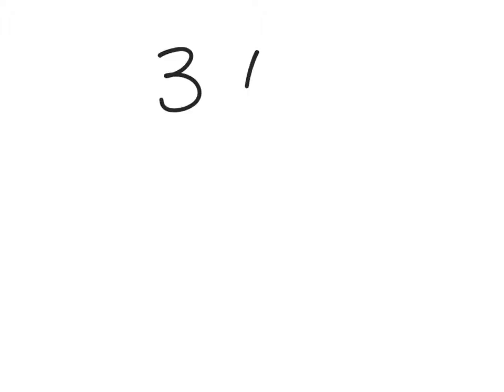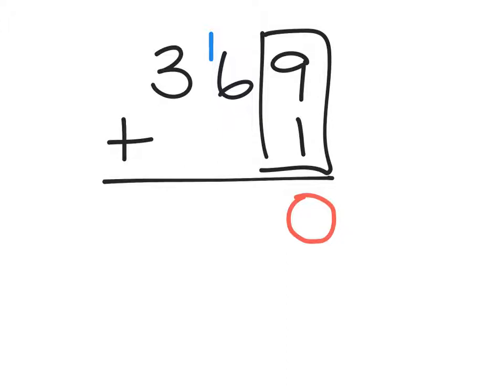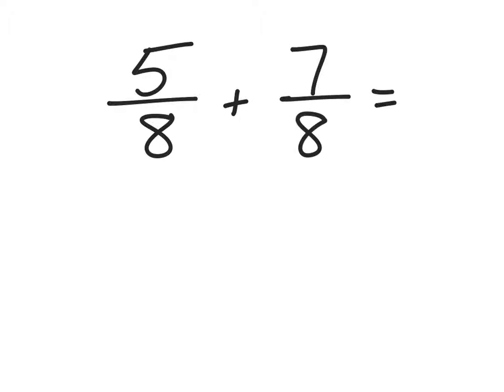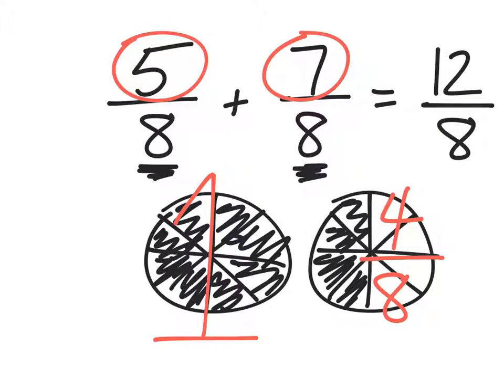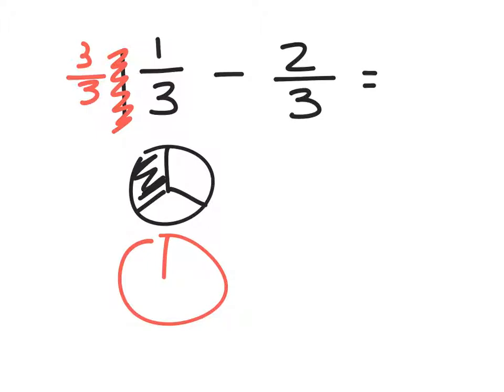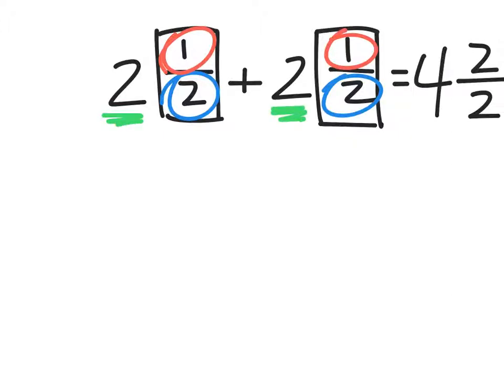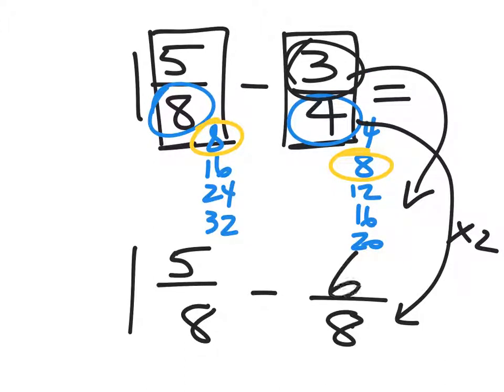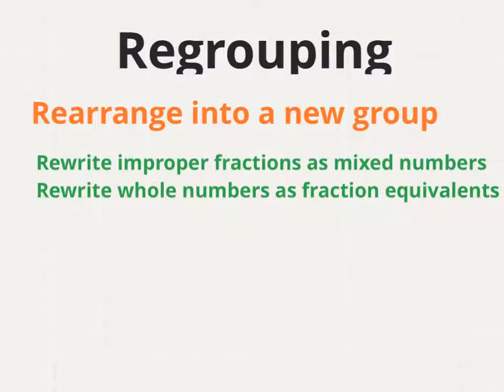Regrouping when Adding and Subtracting Fractions and Mixed Numbers TEKS 5.3H 5.3K 3 Aug 2018